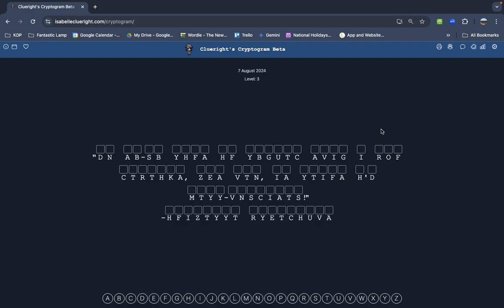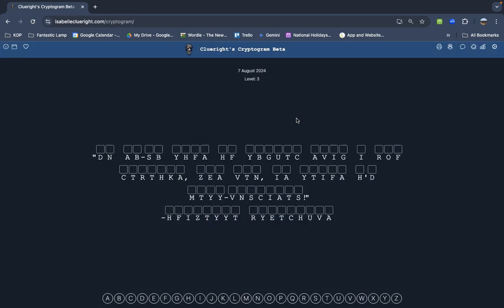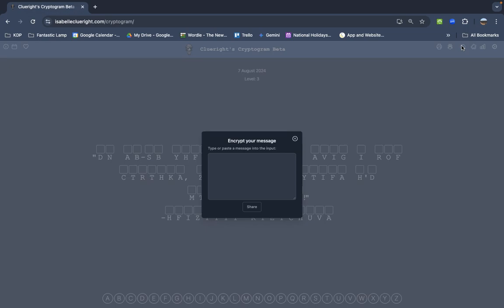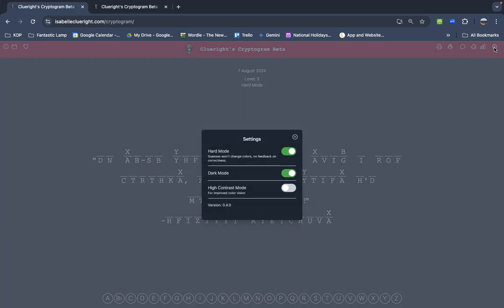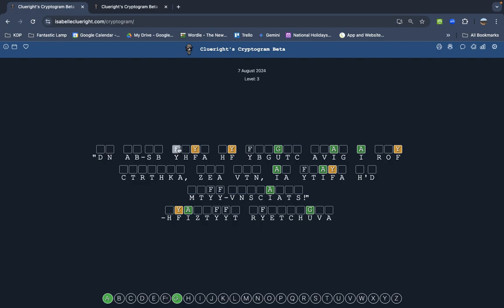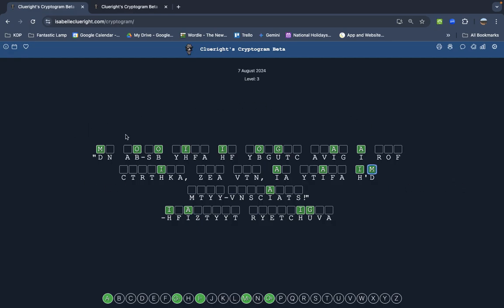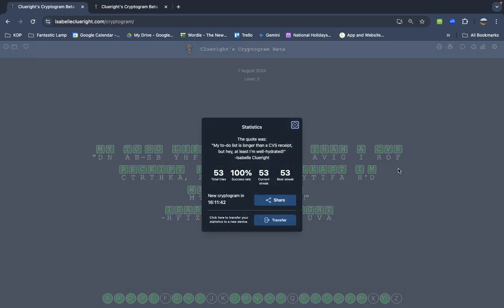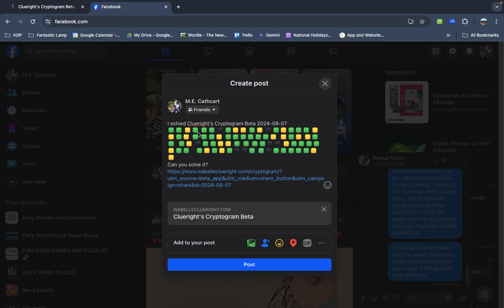Clueright's Cryptogram App Tour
Join me for an in-depth tour of the Clueright Cryptogram App! Whether you're a seasoned cryptogram solver or a beginner, Clueright is designed to make solving puzzles more enjoyable and accessible. In this video, I'll walk you through the app's features, including intuitive controls, helpful hints, and the sleek, user-friendly interface. You'll learn how to navigate through different puzzles, track your progress, and use the tools that can help you crack even the toughest codes.